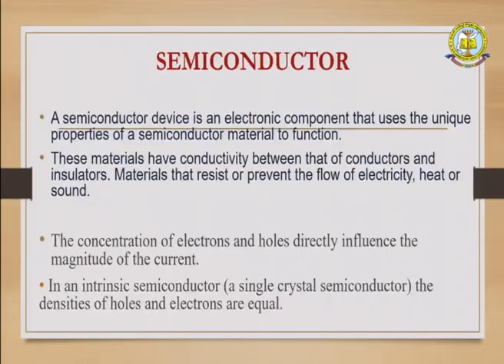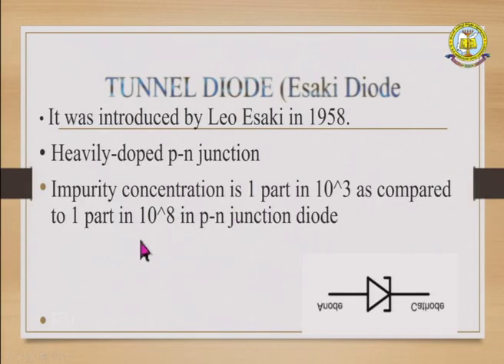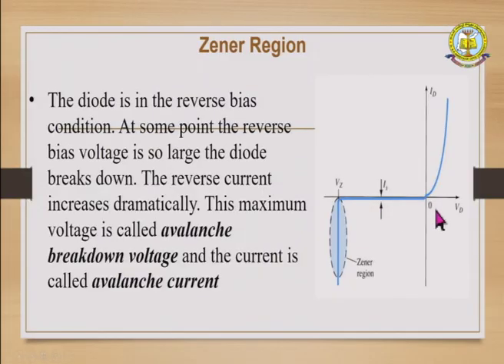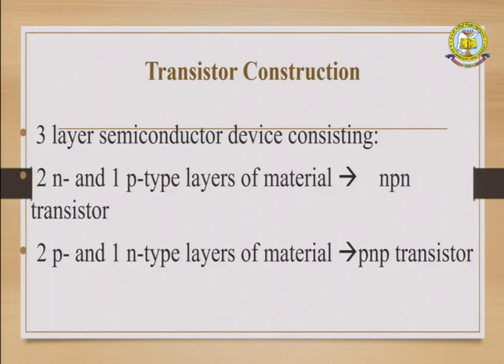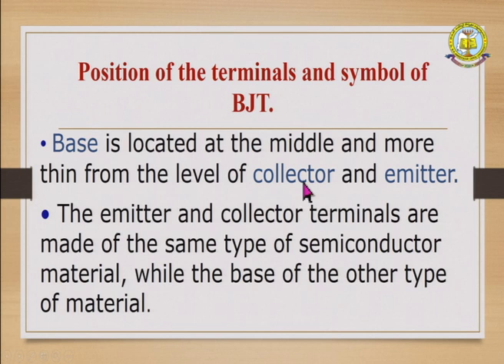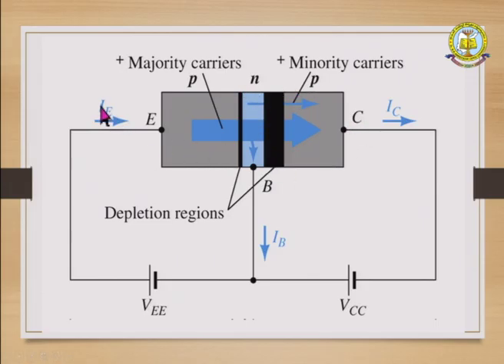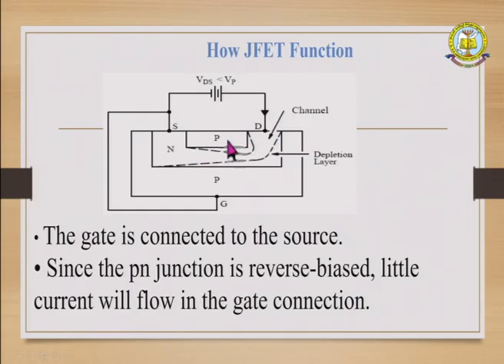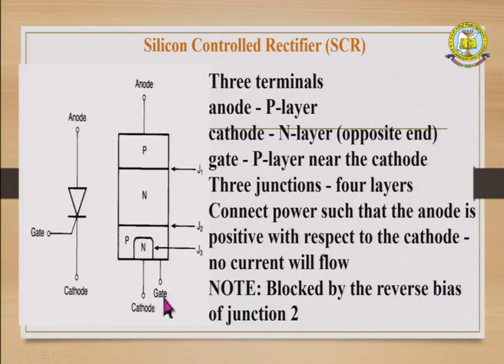BRAOU UG Physics 3rd Year 5th Semester: Special Semiconductor Device